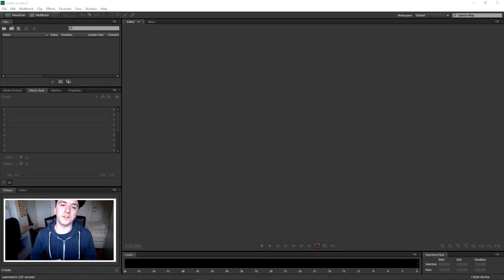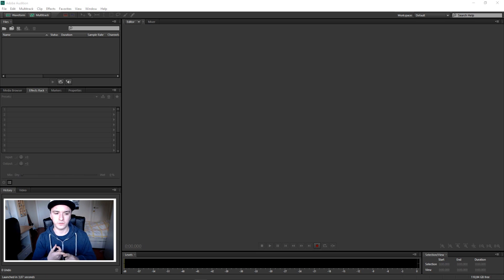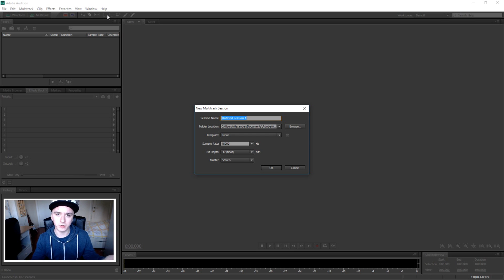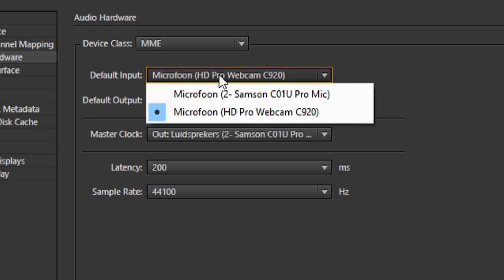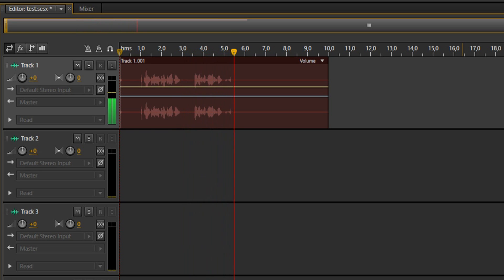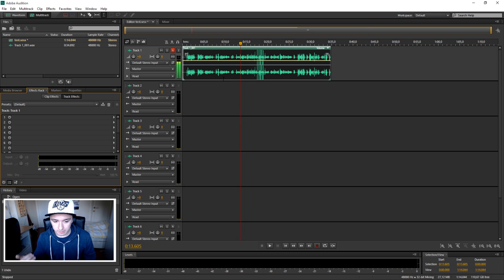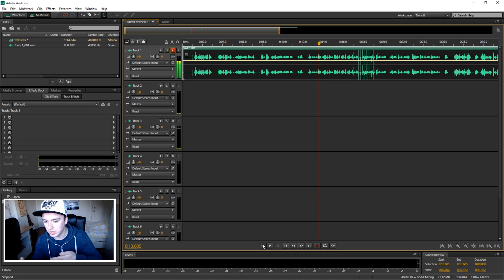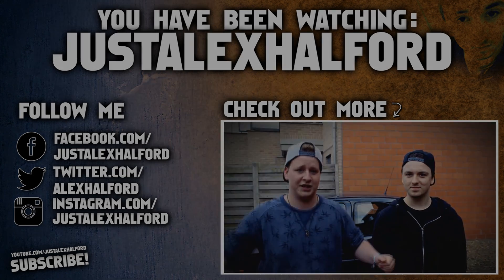How To Record with Adobe Audition CS6 - Tutorial #1 (NEW SERIES)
- - In this video I'll be showing you how to record in Adobe Audition. This is a new series where I'll show you how to edit audio so in the end your video will be a lot better. Hope you all enjoy!

Merchandise!

Much love
-A